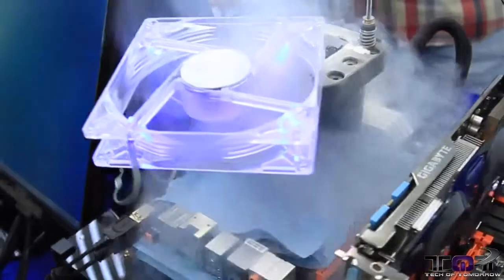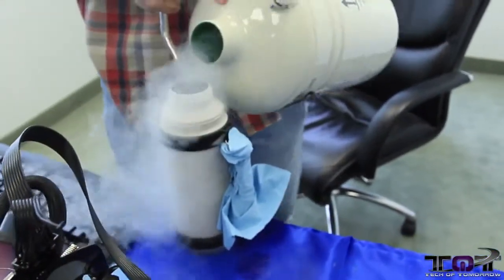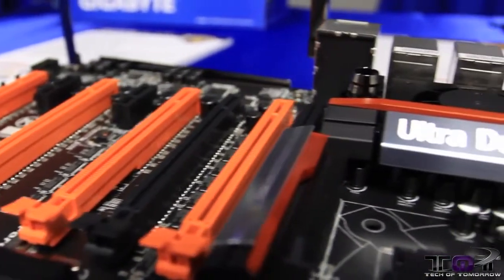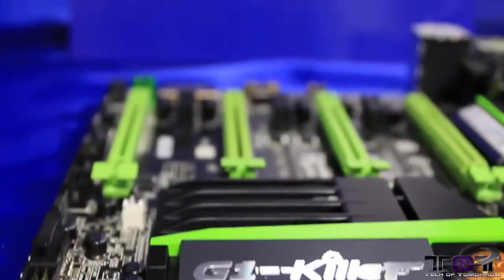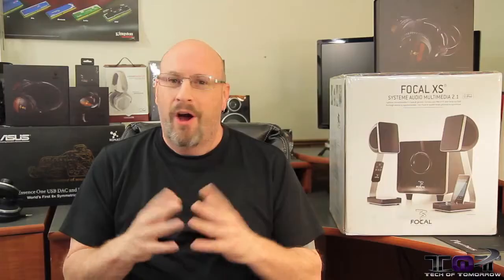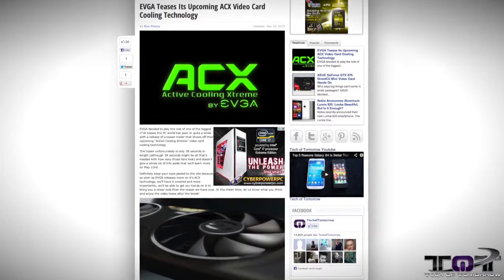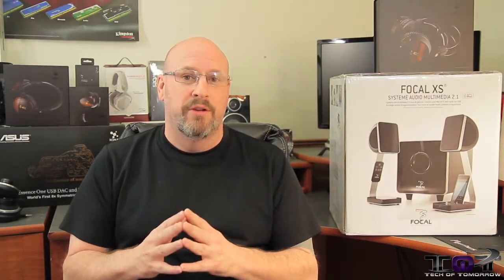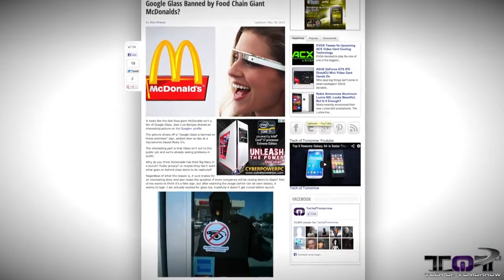EVGA ACX Video Card Cooler Gigabyte Z87 Haswell Motherboard Preview!